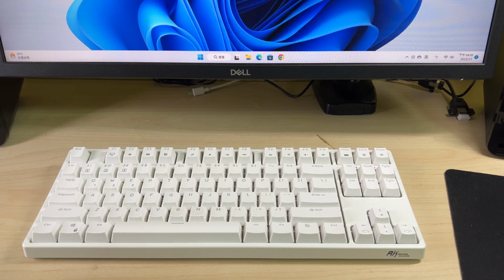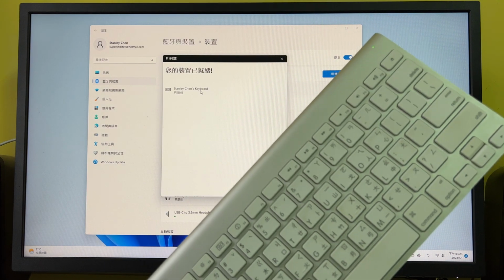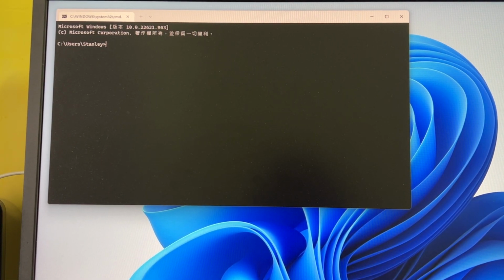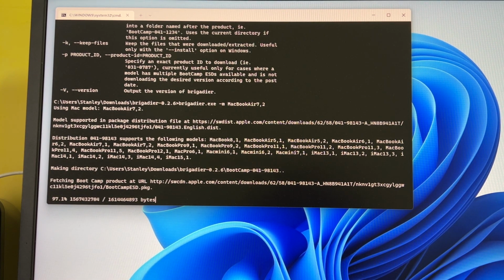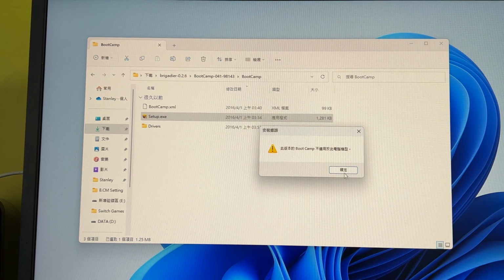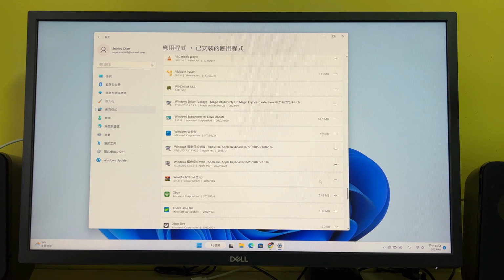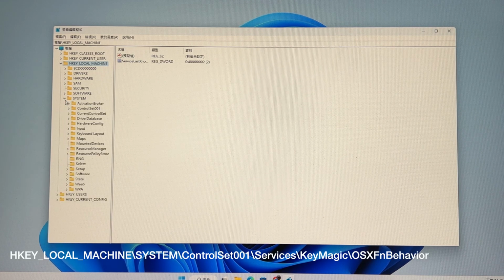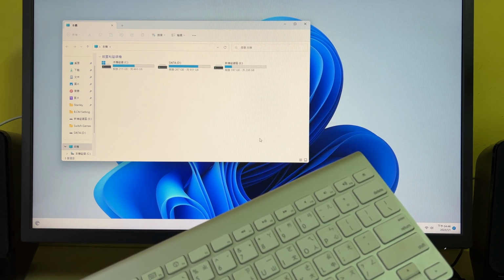[Tutorial]How To Get Fn key working on Apple Keyboards on Windows Computers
In this video I show how to connect and configure Apple keyboards to be used on Windows computers. I believe all keyboards including A1255, A1314, A1644, A2450 etc. This tutorial will allow you to use the Fn and all the F keys normally.

Timestamps:
0:00 Introduction
1:06 Pairing Keyboard
3:08 Installing Drivers
11:06 Modifying Registry